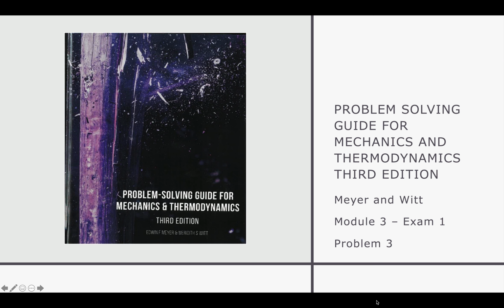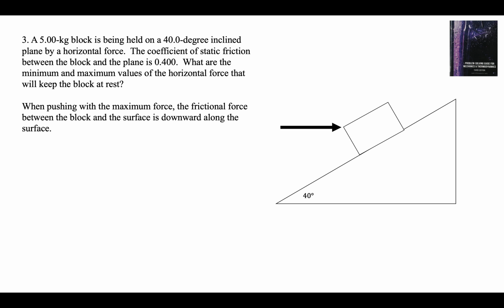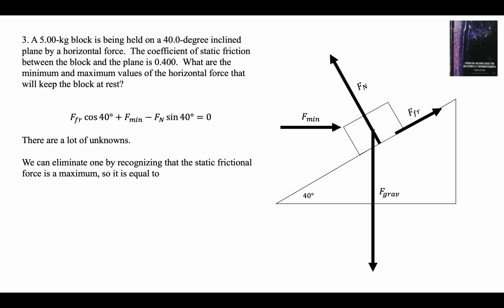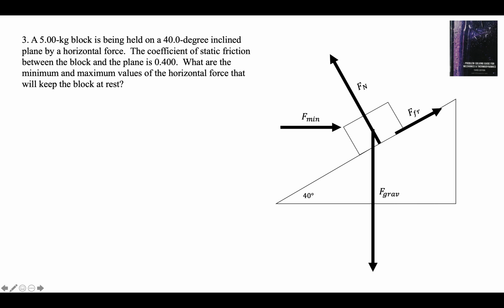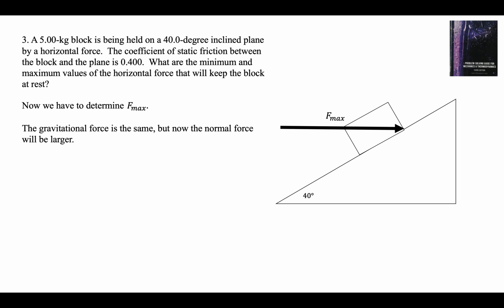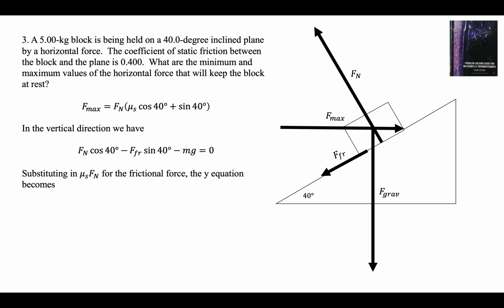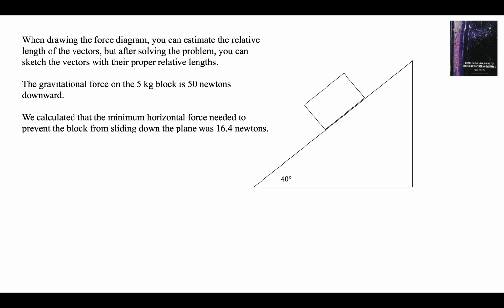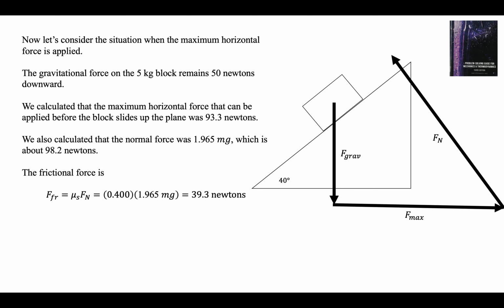PSwMT Module 3, Practice Exam 1, Problem 3